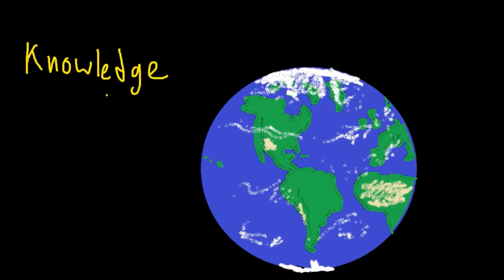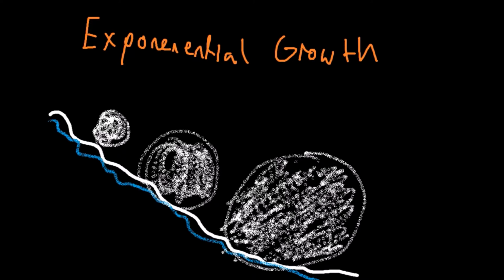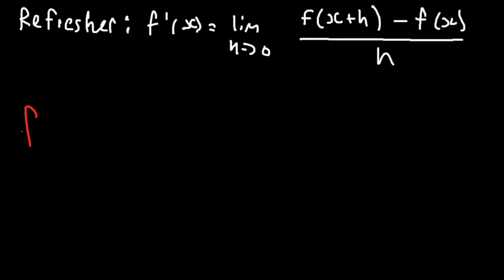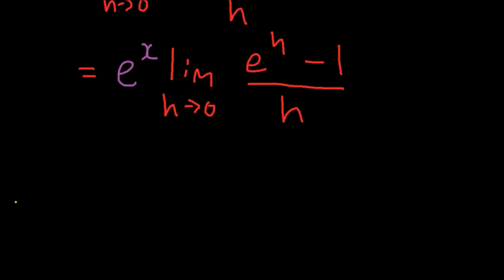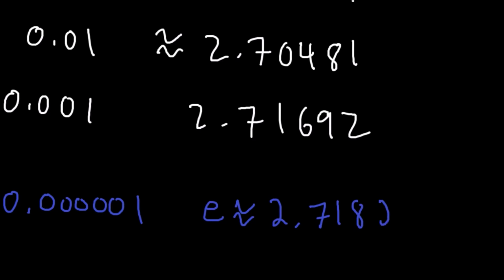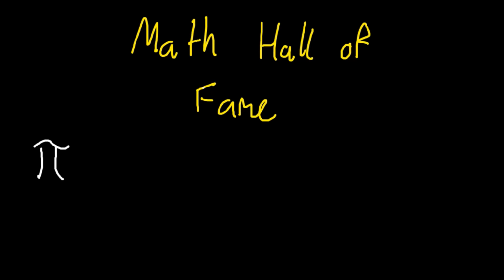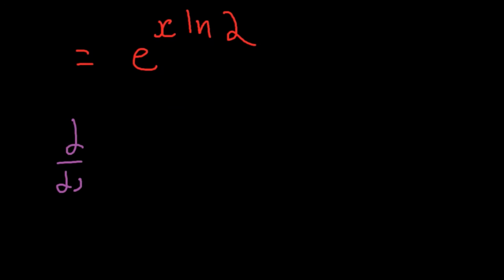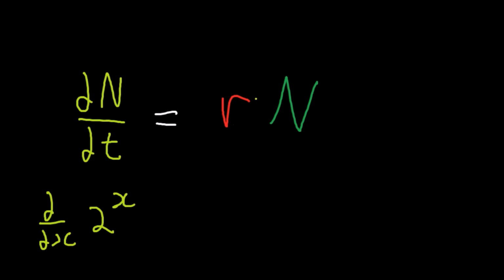The Number e and Exponential Derivatives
This video demonstrates the single most important derivative, and one of the most spectacular numbers in all of mathematics from the legend himself, Leonhard Euler. Hold onto your seat for this video, calculus is starting to get interesting.